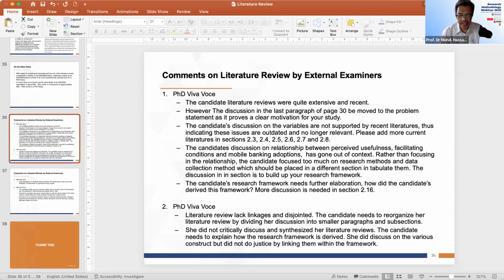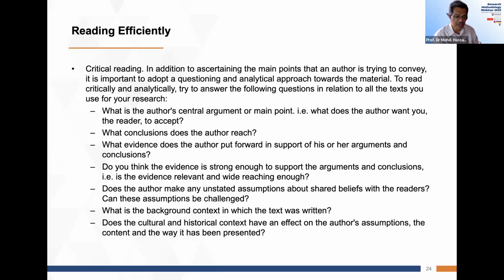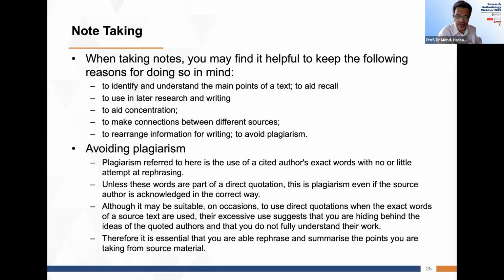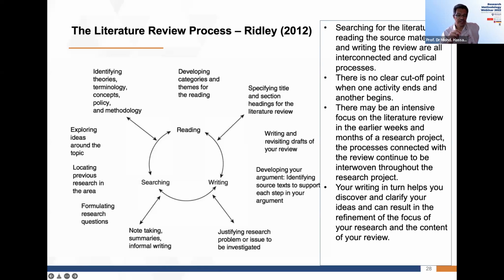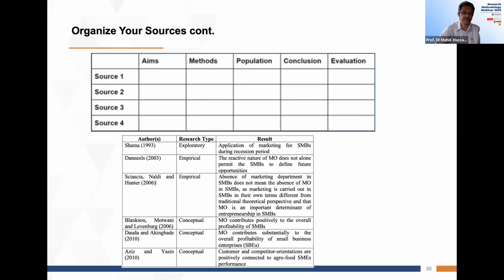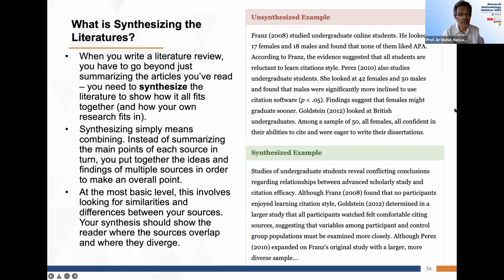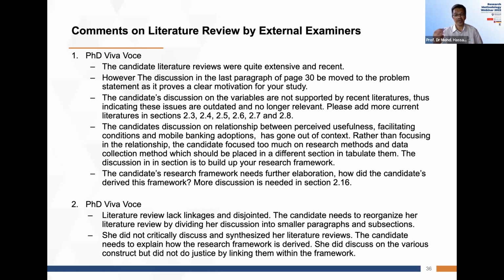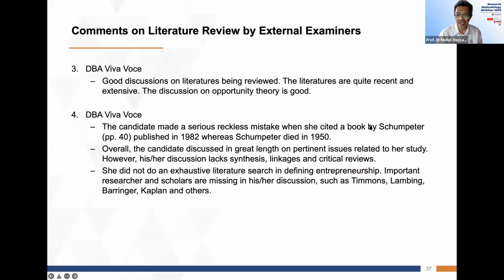2022 Research Methodology Webinar : Chapter 2 (Afternoon) Session)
Research Management and
Postgraduate Centre, DRB-HICOM University of Automotive Malaysia in collaboration with City University, UNITAR International University and Universiti Malaysia Kelantan will be organizing the webinar session of five specific modules to equip the participants with knowledge and skills in some major concepts of research and its methodologies.